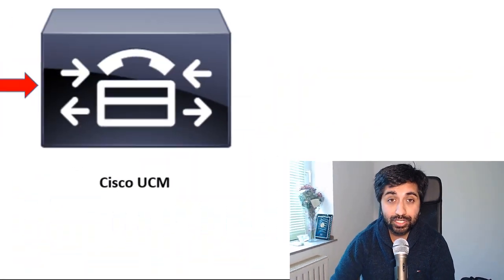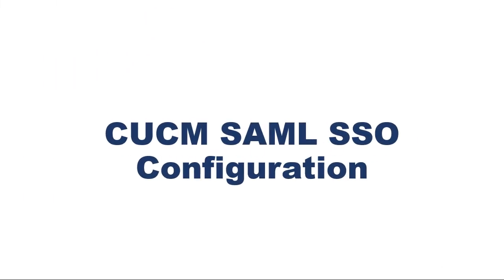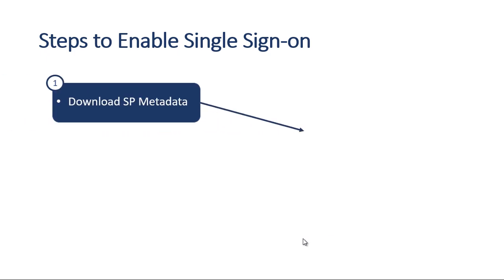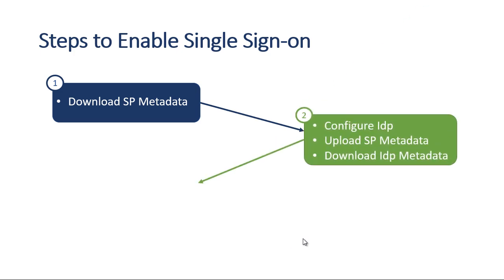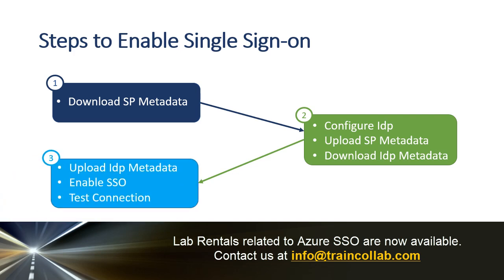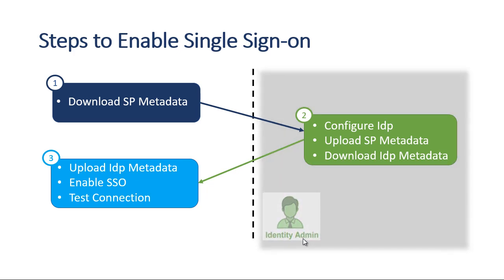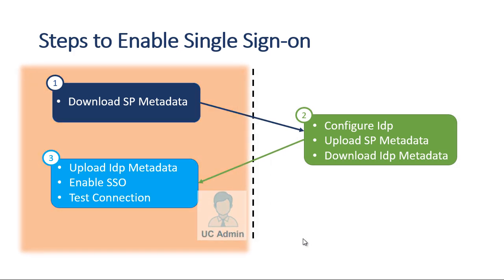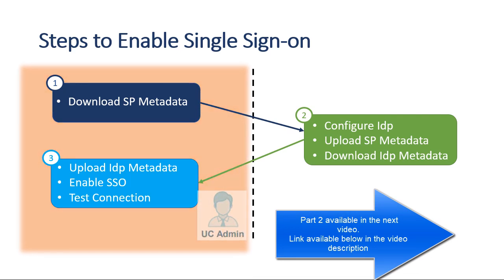Cisco Collaboration version 12.5 SAML SSO configuration using Microsoft Azure Idp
Hello guys,

I hope you guys are doing great. The video talks about the short introduction and overview of steps that we need to do to use Microsoft Azure as an Identity provider for the CUCM SAML SSO configuration.